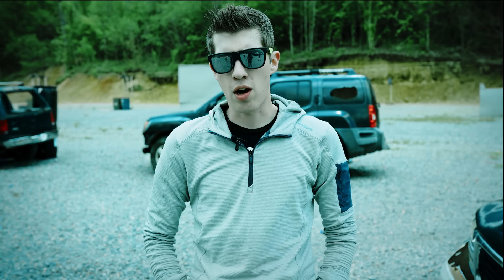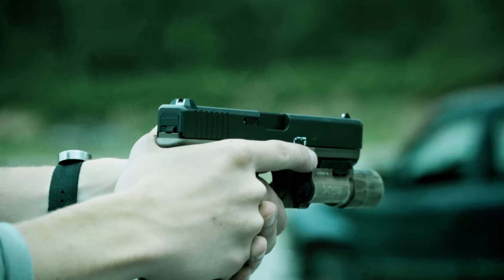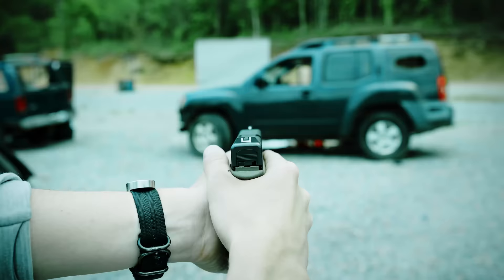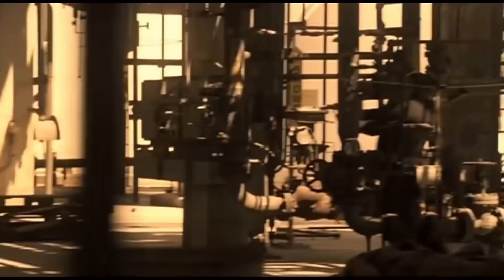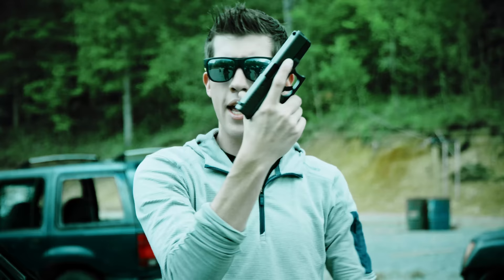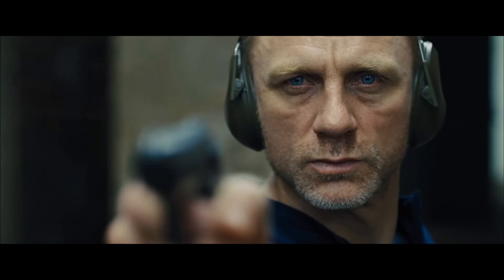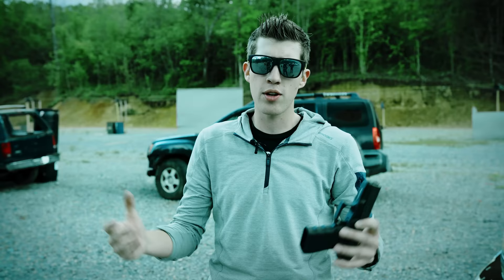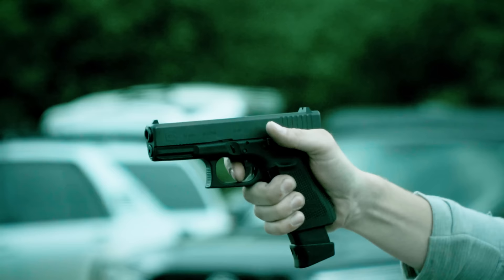How to Shoot a Pistol in 10 Minutes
Lucas Botkin covers how to shoot a pistol in 10 minutes using a Gen4 Glock 19.

00:00 Intro
01:10 Sights
02:18 Grip
04:21 Stance
04:55 Trigger Management
08:07 Recoil Anticipation
09:12 Reloading
10:00 Malfunction Clearing
10:33 Conclusion